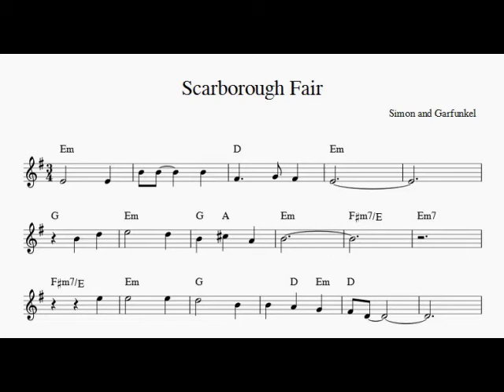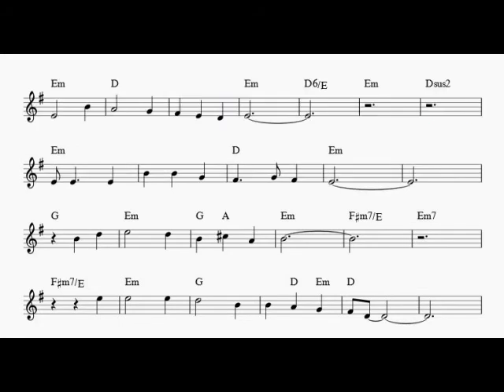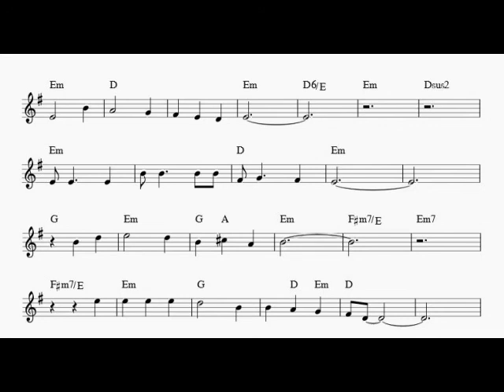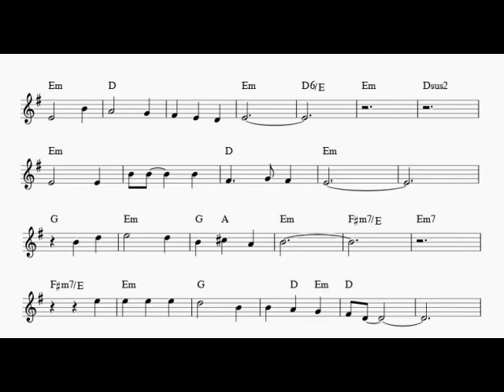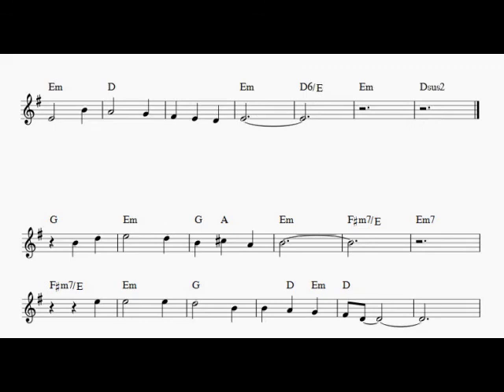Scarborough Fair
With Voice